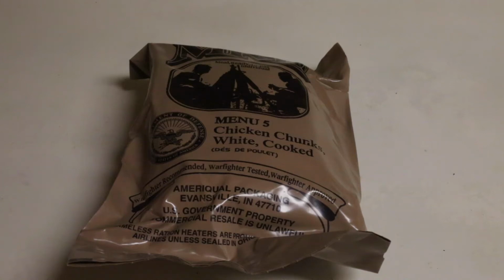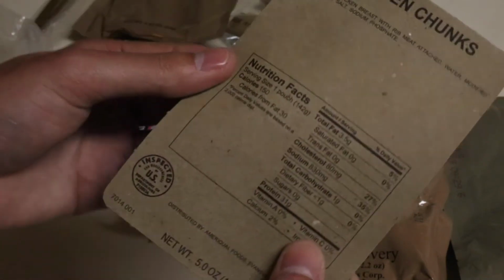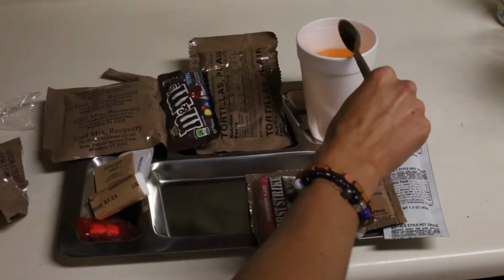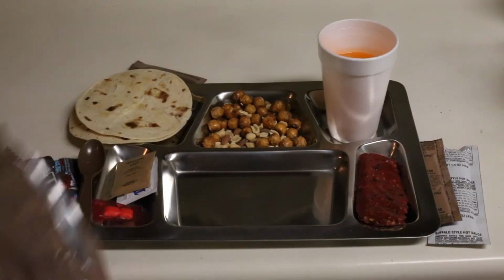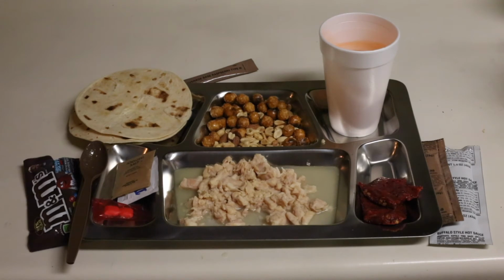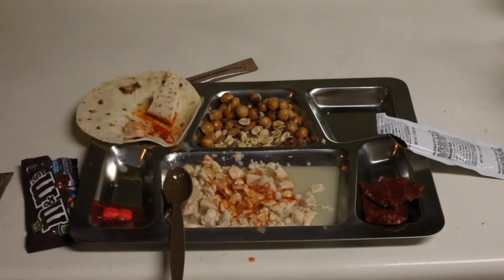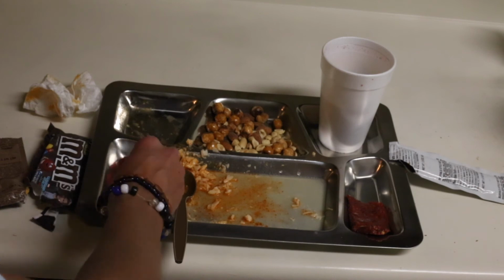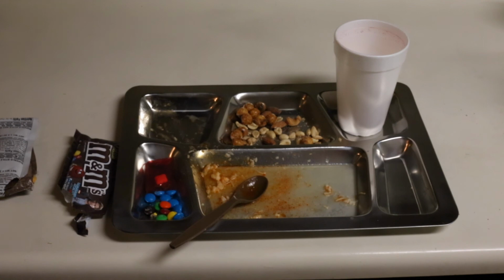United States Armed Forces Meal Ready to Eat REVIEW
Yeah, I reviewed an MRE, dedicated to Steve1989MREInfo